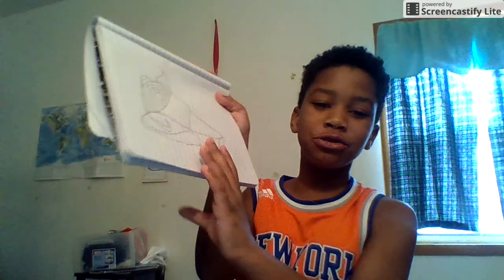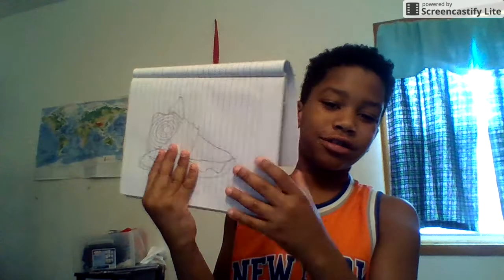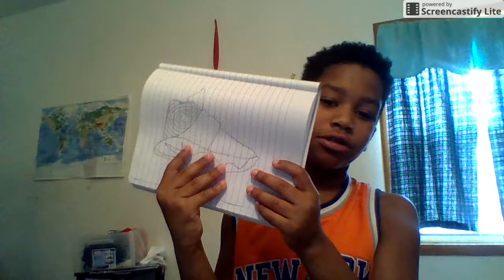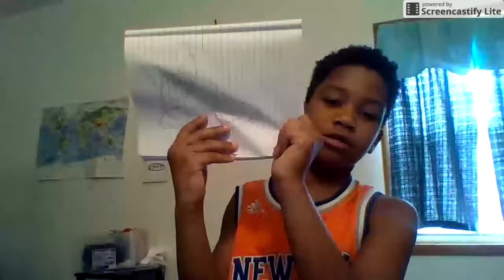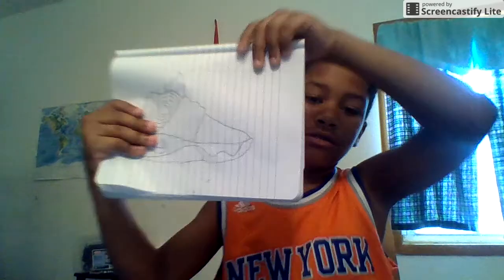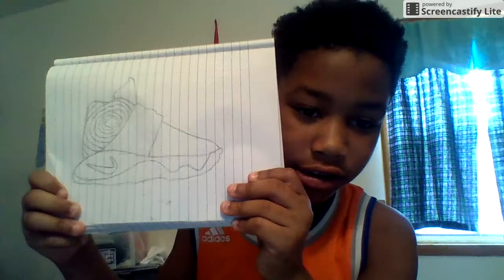Drawing Kyrie 2's